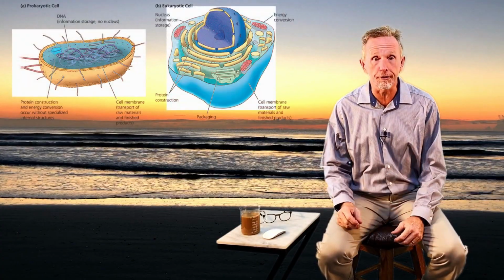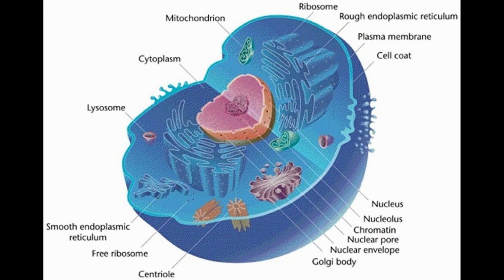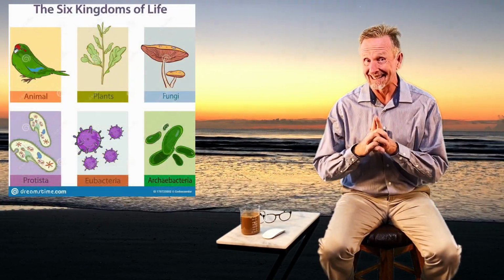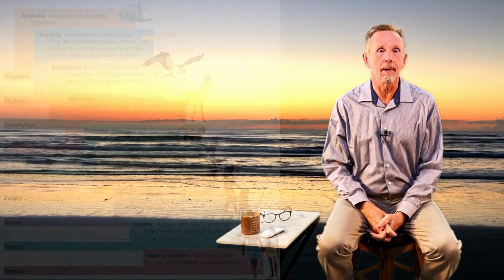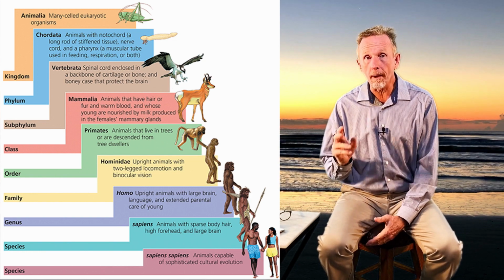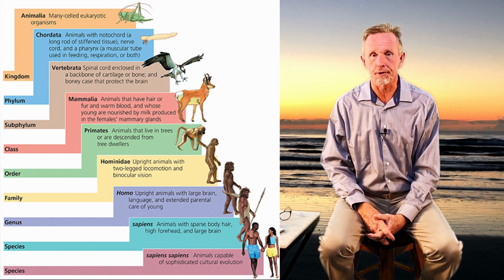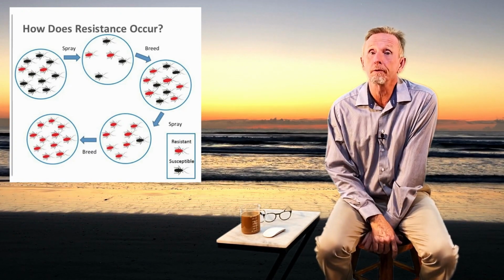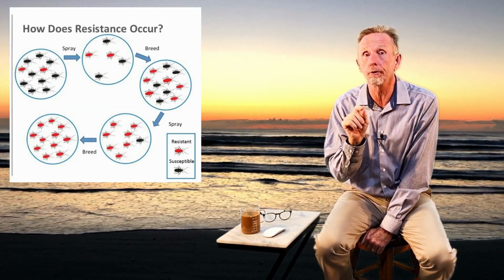APES Chapter 4.1 Earth's Life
AP Environmental Science Chapter Ch 4.1 Earth’s Life video lecture. Primarily about the classification of life, prokaryote, eukaryote, and the taxonomic levels (Domain, Kingdom, Phylum, Class, Order, Family, Genus, Species)